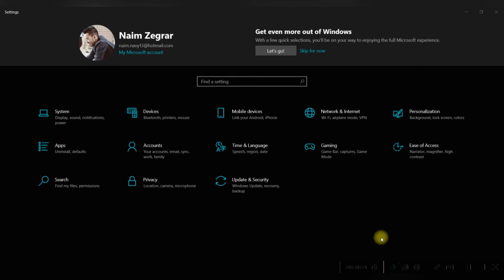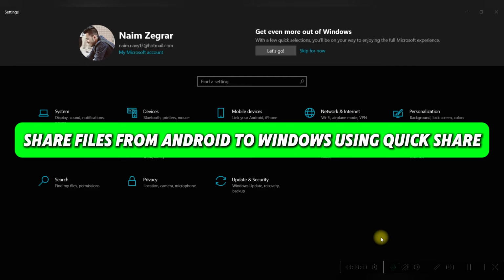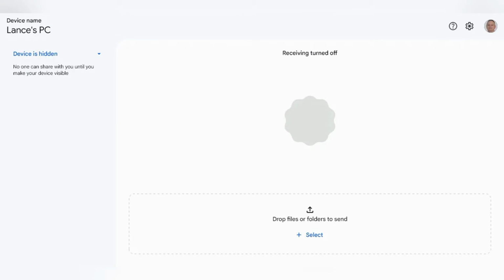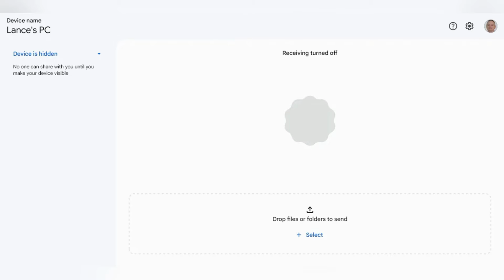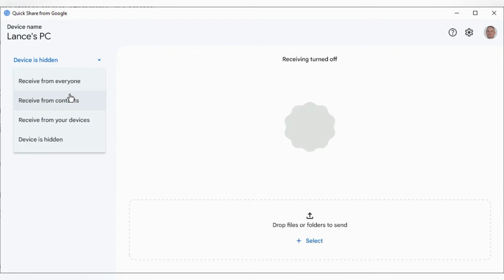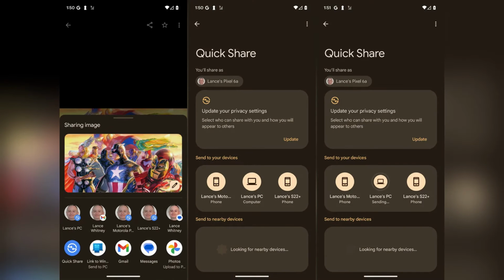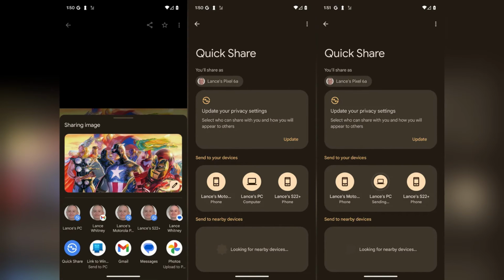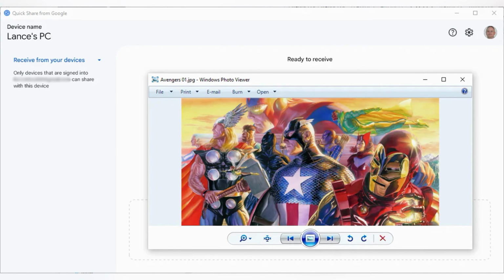How to Share Files from Android to Windows Using Quick Share (FAST & Easy)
Tired of using cables or complicated apps just to send files from your Android to your Windows PC? 😤
Let me show you how to use Quick Share — the fastest and easiest way to transfer photos, videos, and documents 📲💻
No stress, no third-party tools. Just smooth wireless sharing.

This works on most Samsung and Android phones (Android 13+) and connects directly to Windows 11 with Quick Share support. It’s fast, secure, and FREE!

📦 Send anything — images, videos, PDFs, apps
🖥️ Works perfectly with Windows 11's built-in Quick Share
⚙️ No setup headaches — just turn it on and GO

✅ Works for:

Samsung, Google Pixel, Xiaomi (with Android 13+)
Windows 11 with the latest update
Anyone wanting smooth cross-device file transfers

Hit play ▶️ and start sharing files like a pro in 2025!